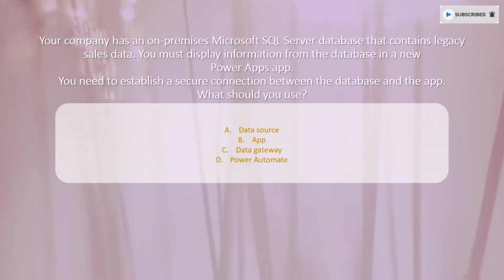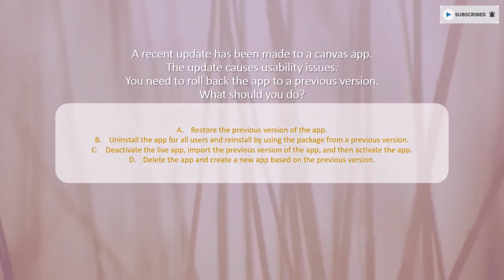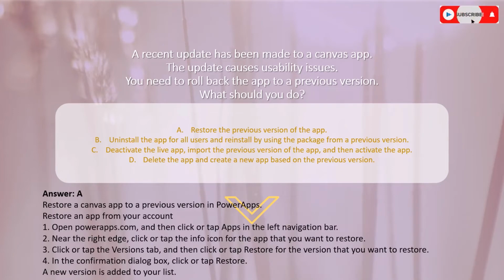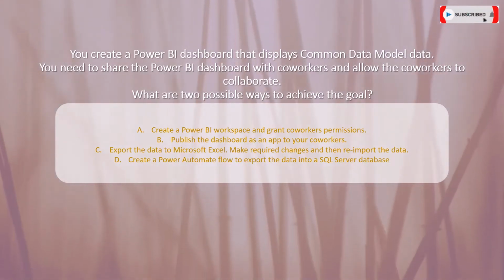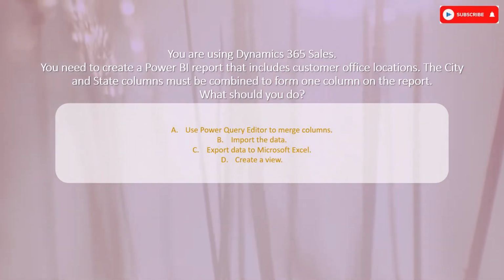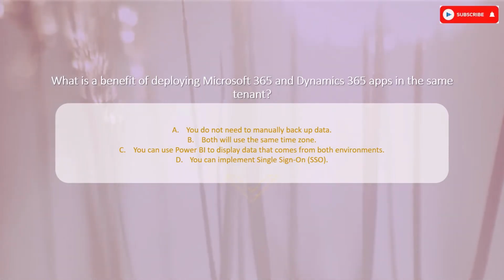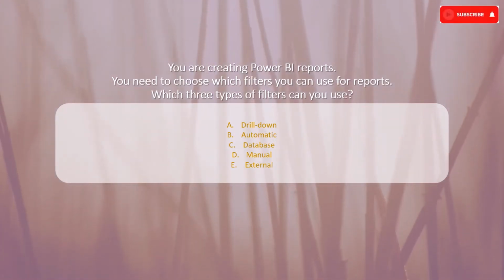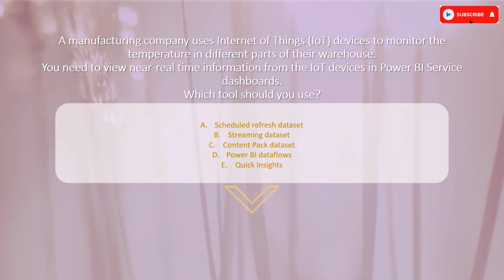Microsoft Power Platform Fundamentals [PL-900] - Exam Sample Questions - Part 10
Microsoft Power Platform Fundamentals [PL-900] 2021/22 Exam Sample Questions - Part 10

The video covers near real-time exam questions that would help you pass the Microsoft Power Platform Fundamentals [PL-900] exam.
This video has questions and answers with explanations. The objective is to provide you as many questions as possible so that you become more confident and comfortable before the actual exam.

Earn 100% discount exam voucher by attending the Microsoft Virtual Training Days sessions.
Look for "Microsoft Power Platform Virtual Training Day: Fundamentals"

You can learn more about the course at Microsoft Docs Learn

Microsoft,Microsoft Power Platform,Microsoft Fundamentals,Microsoft Azure,Microsoft Free Fundamental Certification,Free Microsoft Certification,Microsoft Virtual Training Days,Microsoft Learn, PL900